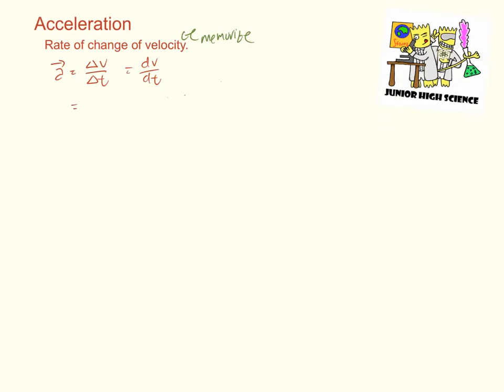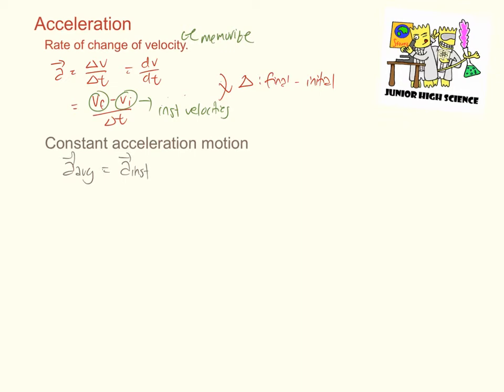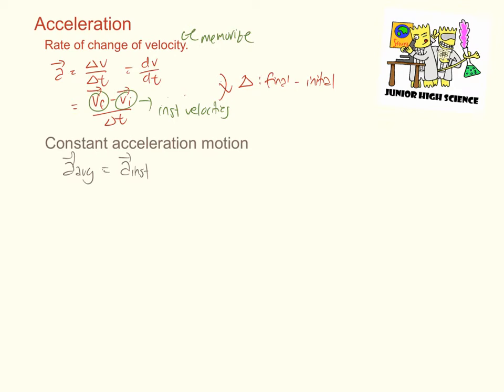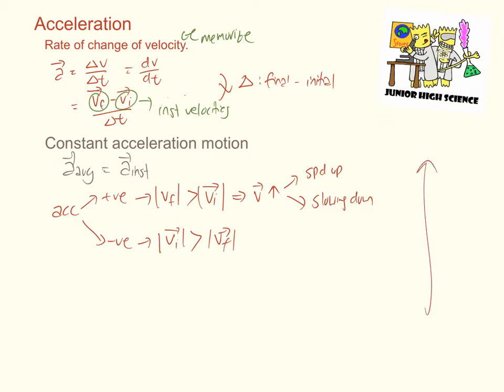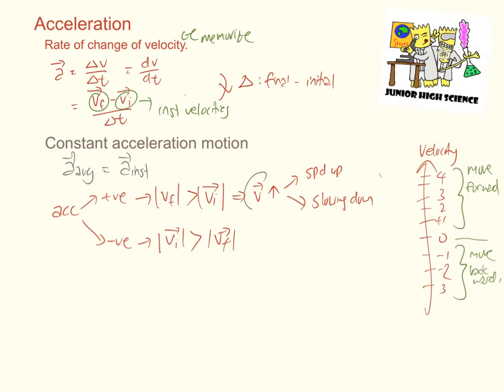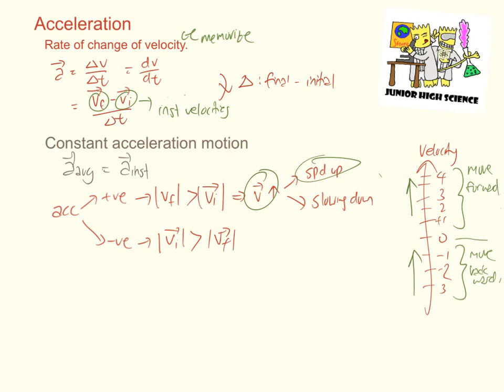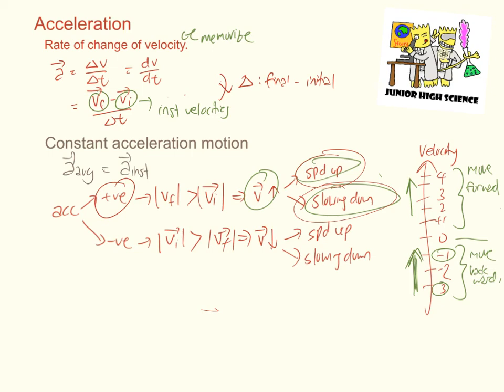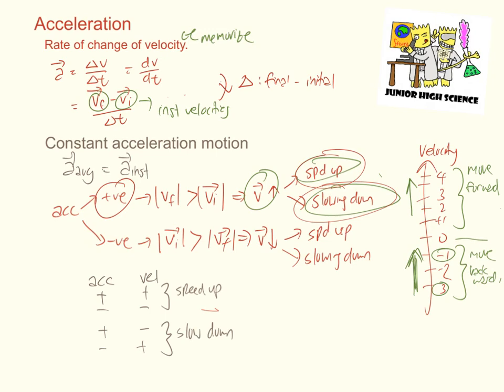CV1.3 Revision on Acceleration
Learning Objectives:
(1) Acceleration is defined as the rate of change of velocity; it is a vector.
(2) State what is meant by uniform acceleration and calculate the value of an acceleration using change in velocity / time taken.